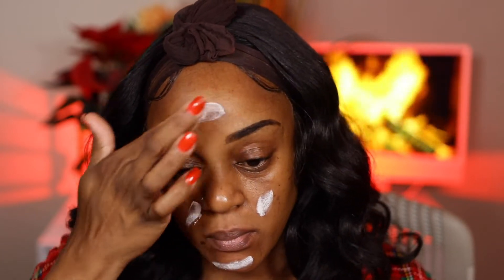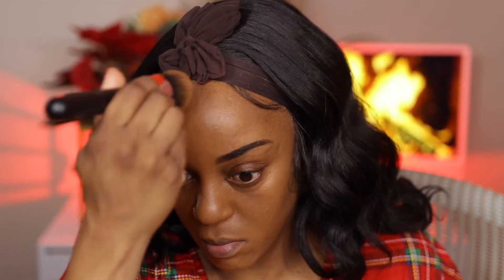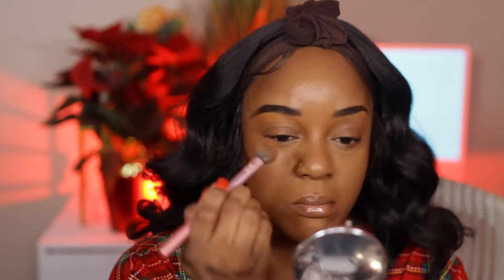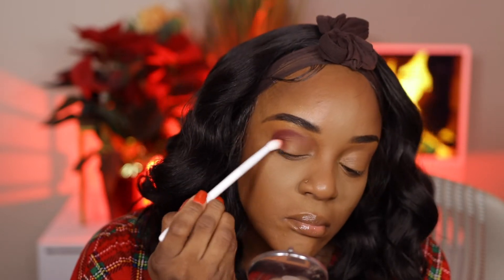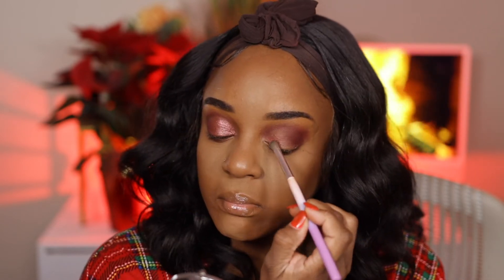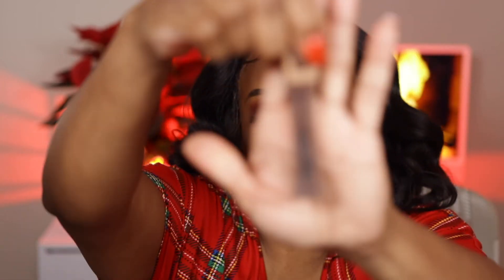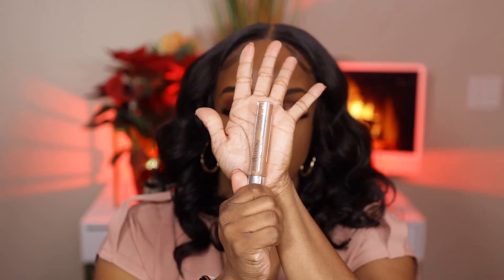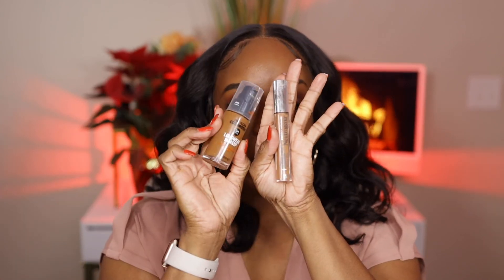VlogMas🎄Day 23🎄Review & Wear Test On The Reformulated Revlon ColorStay Oily/ Combo Foundation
Equipment Used
Soft Boxes
Ringlight
Canon T7i
I MOVIE